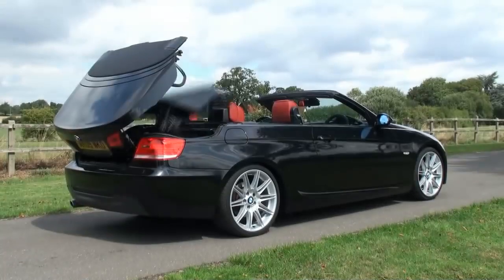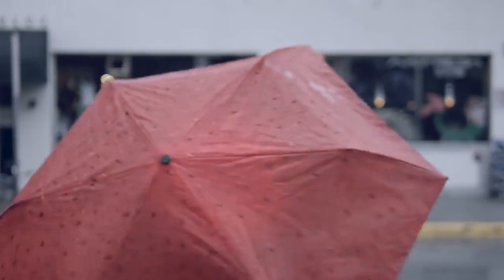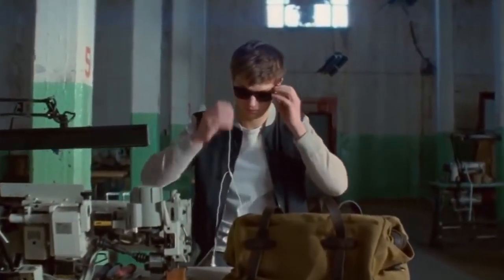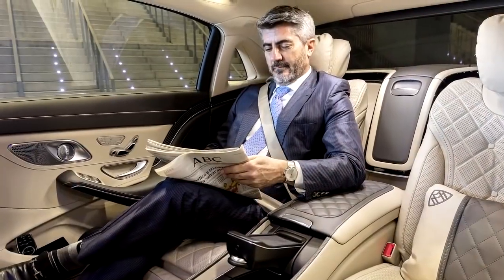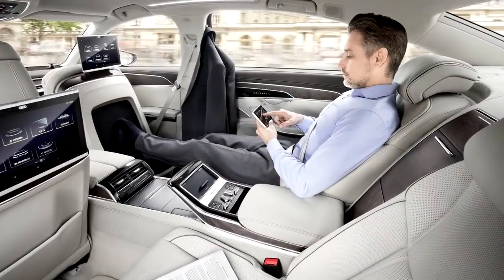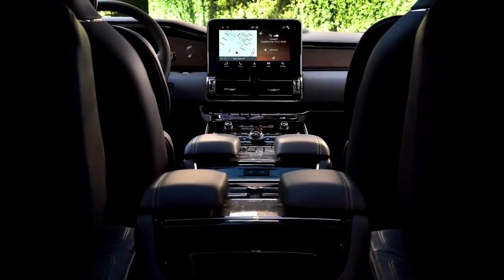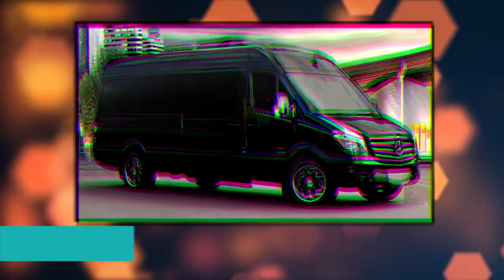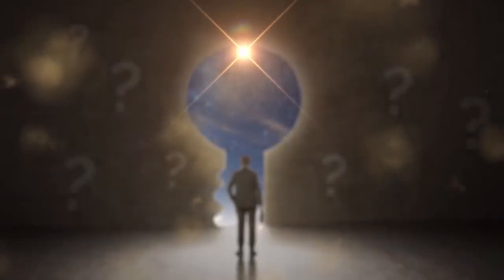Top 10 Expensive And Luxurious Car Interiors Ever